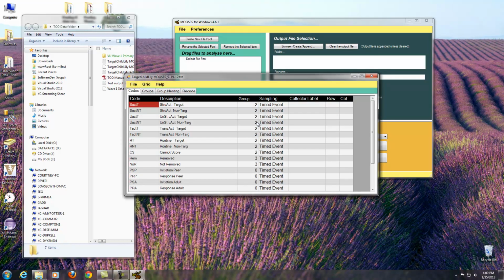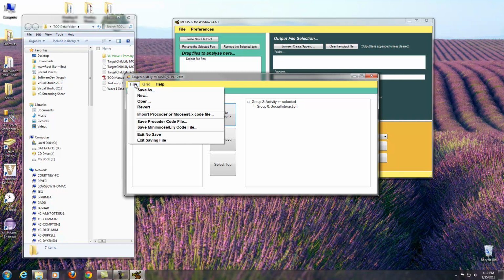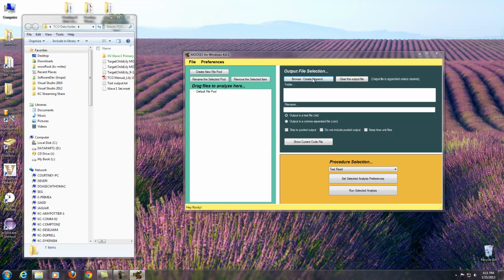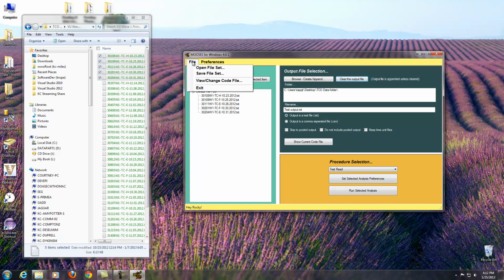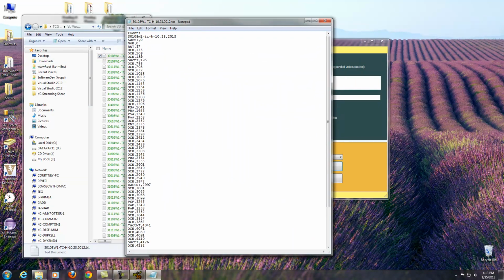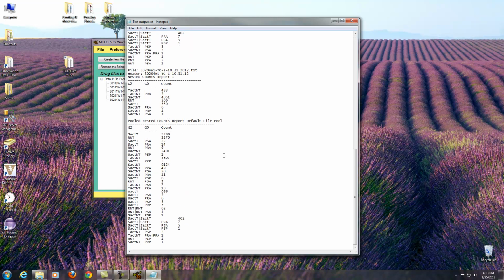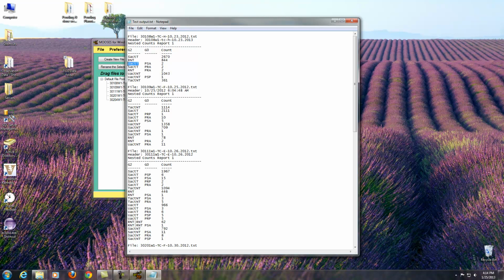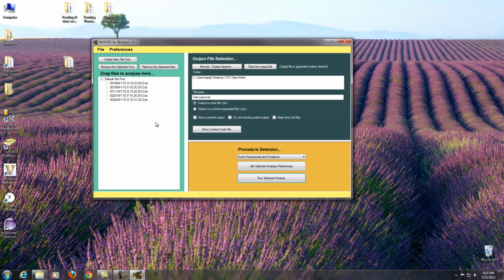Nested Frequency Counts Video One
Setting up nesting (formerly called Multi=Level) counting in Mooses Version 4.